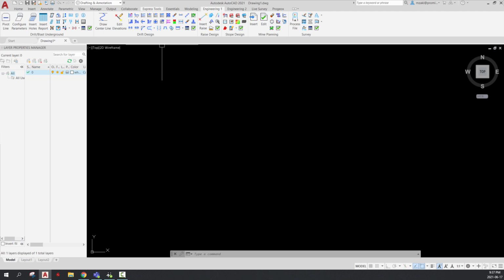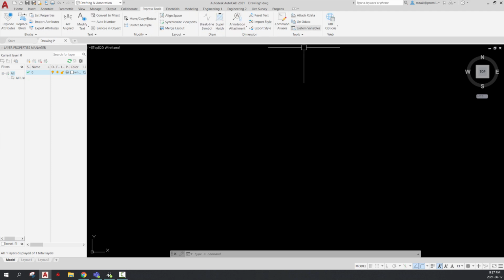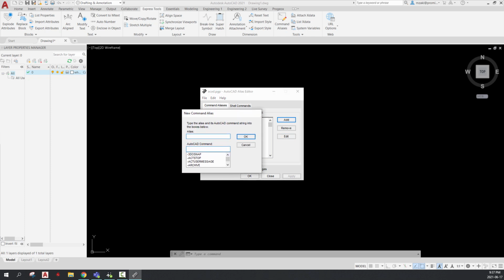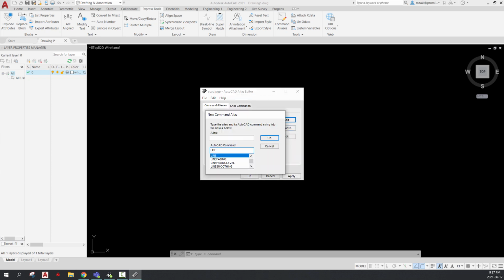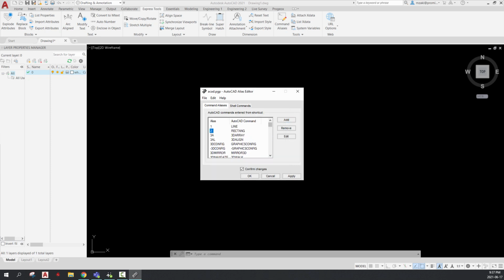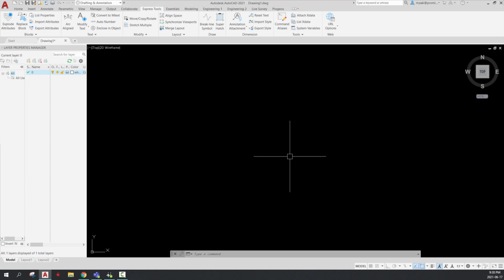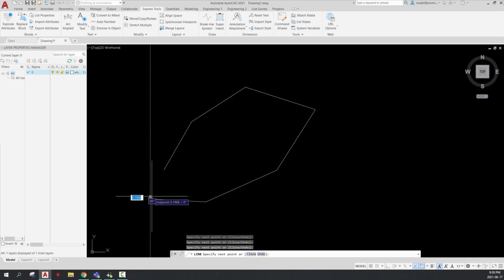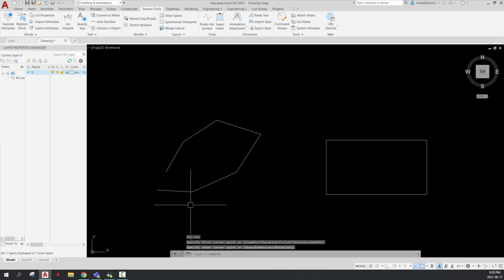Create a command alias | ALIASEDIT | AutoCAD Tips in 60 Seconds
Using command aliases helps in creating custom command shortcuts that are easy to remember, especially for longer command names. Aliases can consist of numbers, letters, or a mix of both.